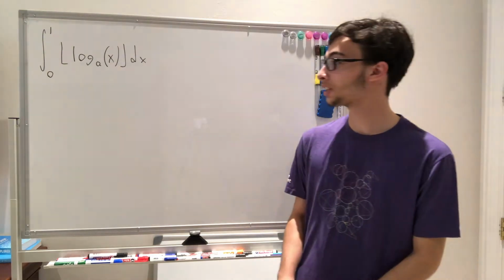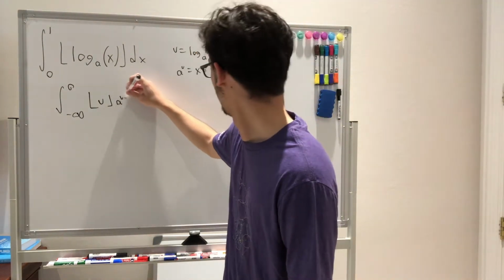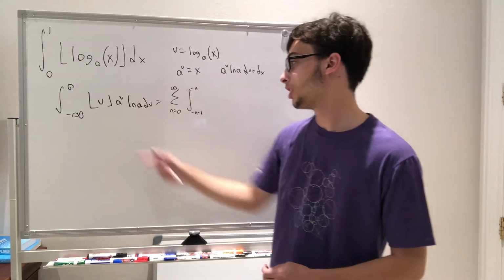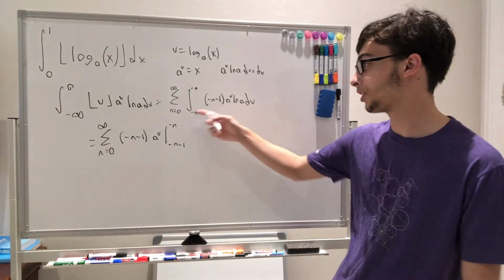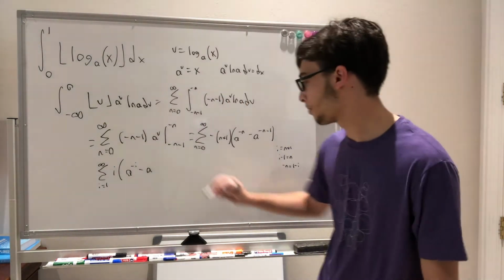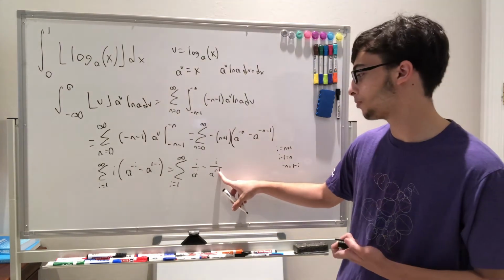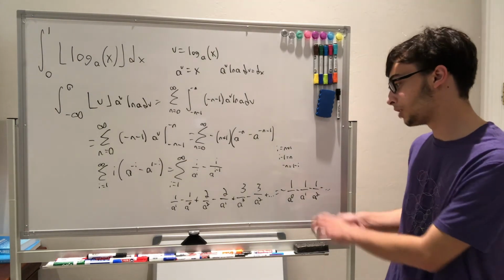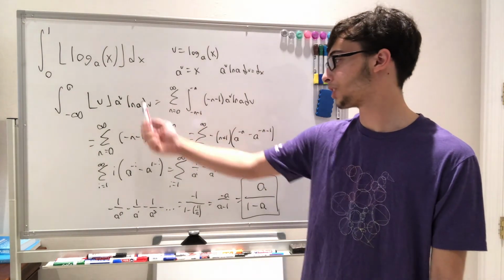Integrating the Floor Function with Log_a(x) Inside?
I'm working on improving the video quality! In the future, I definitely plan on writing a little bit larger.